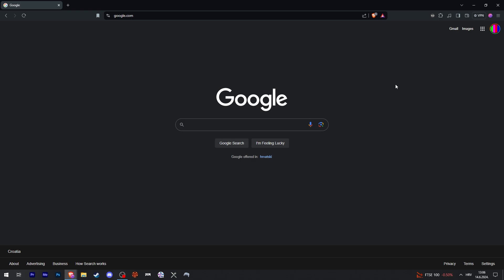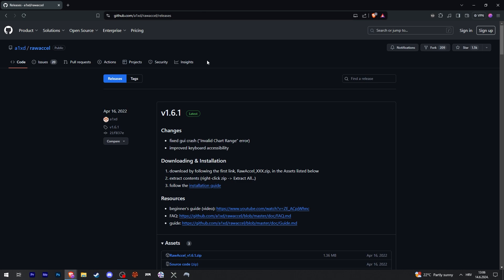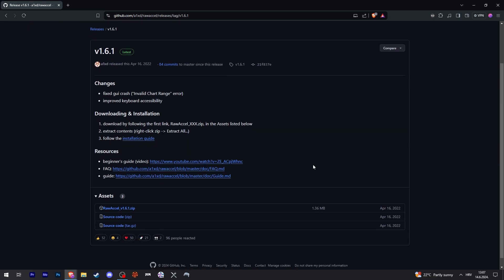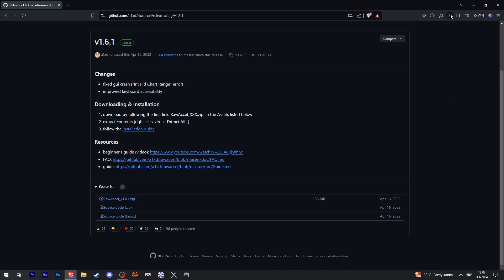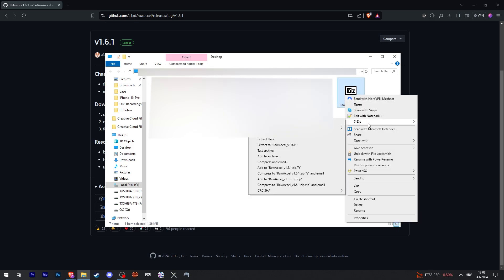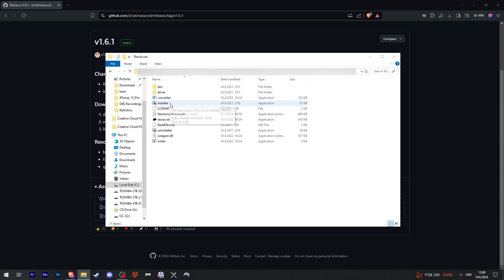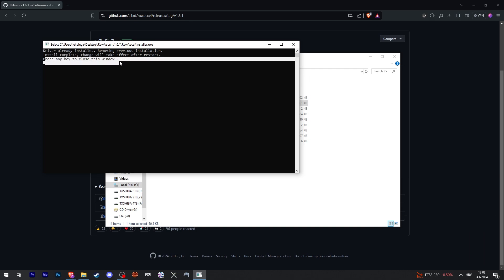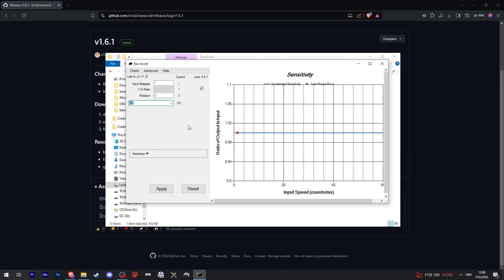How to Download Raw Accel on Windows 11/Windows 10